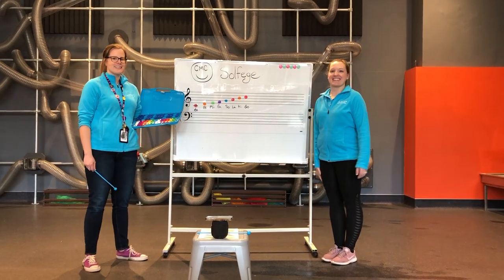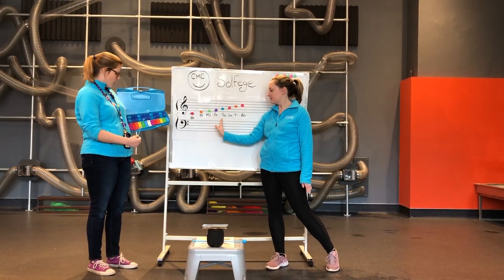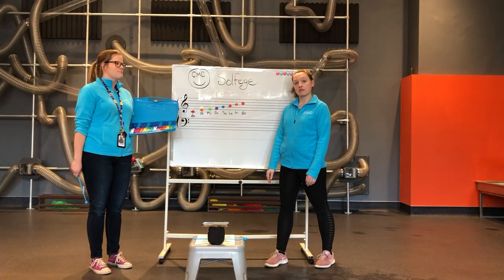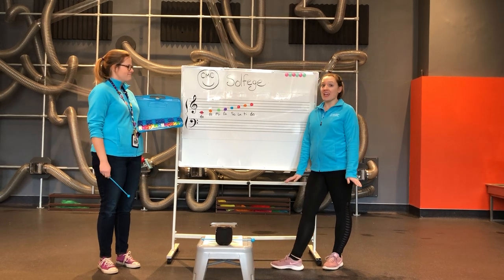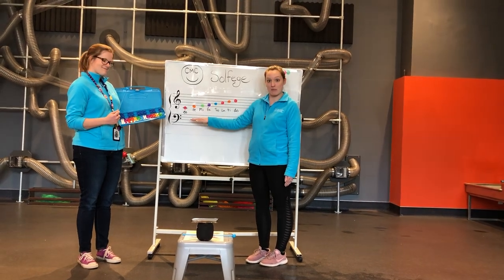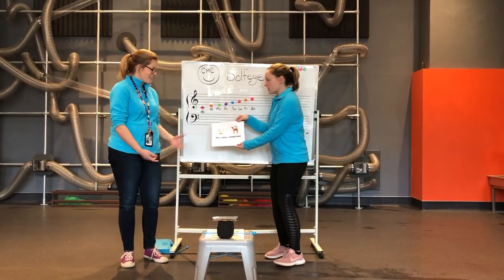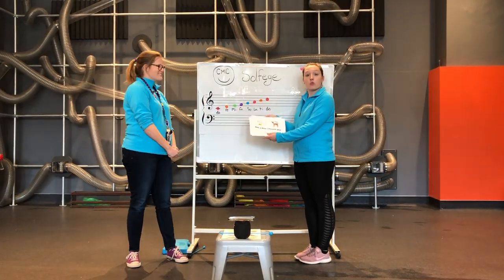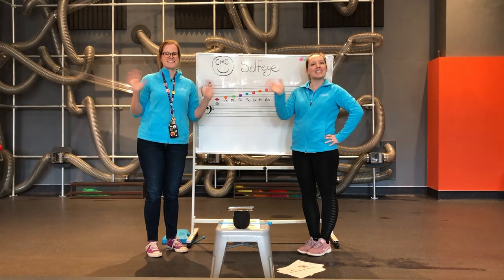Mini Musicians - Solfège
Do-re-mi-fa-so-la-ti-do! Learn the basics of solfège through song with Ms. Kelsey and Ms. Kasey.